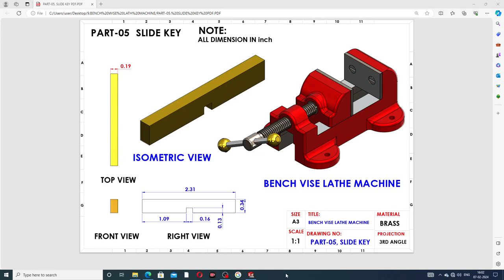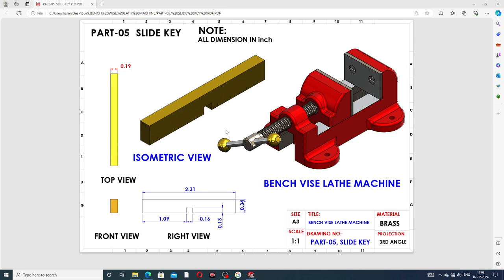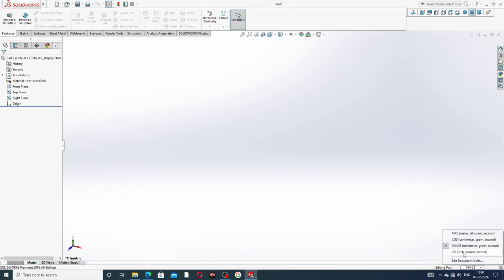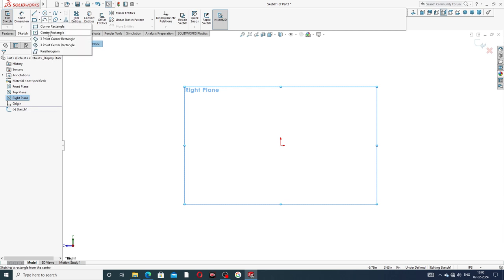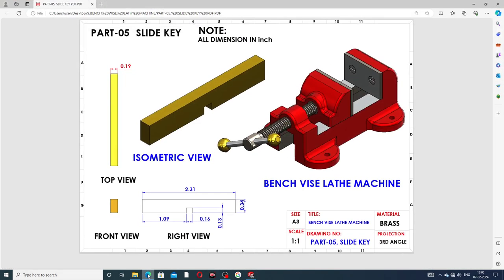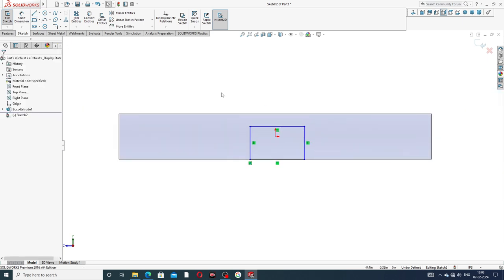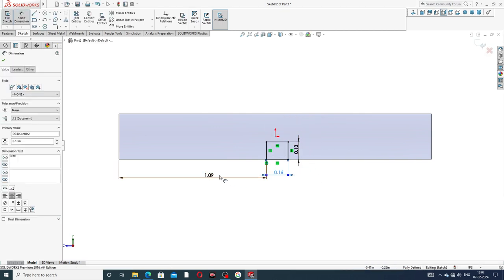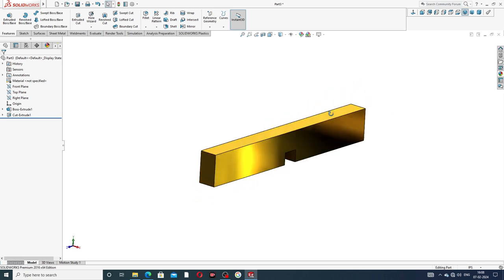BENCH VISE LATHE MACHINE LECTURE-05, SLIDE KEY DESIGN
Main Topics:
1. AUTOCAD Tutorial for Beginners & Advance.( 2D sketching Drawing, 3D Modeling Design and Isometric Design, Industrial Projects Design All Easily Learn in AutoCAD Software).

2. SOLIDWORKS Tutorial for Beginners & Advance.( 2D Sketching Drawing, 3D Modeling Design, Surface Modeling Design, Sheet Metal Design,  Weldments design, Assembly Process, Drafting Process, Simulation Process, Industrial Projects Design All Easily Learn in SOLIDWORKS Software).

3. CATIA V5 Tutorial for Beginners & Advance.(2D sketching Drawing, 3D Modeling Design, Wireframe and Surface Design, Generative Sheet Metal Design, Assembly Process, Drafting Process, Simulation Process, Industrial Projects Design All Easily Learn in CATIA V5 Software).

4. ANSYS workbench Tutorial for Beginners & Advance.(2D Sketching Drawing, 3D Parts Design & Analysis, Surface Parts Design & Analysis, Sheet Metal Parts Design & Analysis, Industrial Projects Design & Analysis All Easily Learn in ANSYS Workbench Software).

5. GD&T Tutorial for Beginners & Advance.( GD&T AutoCAD Software, GD&T SOLIDWORKS Software, GD&T CATIA V5 Software, Industrial GD&T All GD&T Learn Easily).

6. NEW Update COMPUTER Knowledge.(New update computer parts, New update software knowledge, New update any notifications related to computer knowledge).